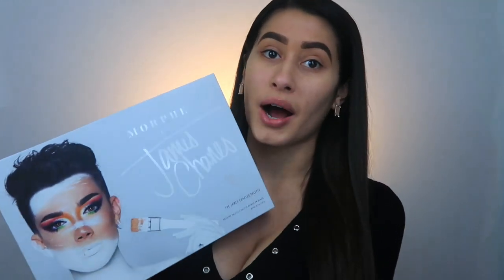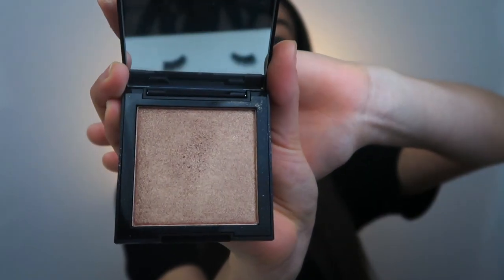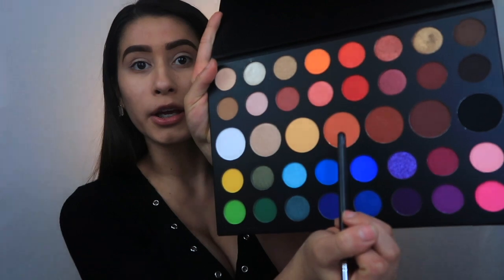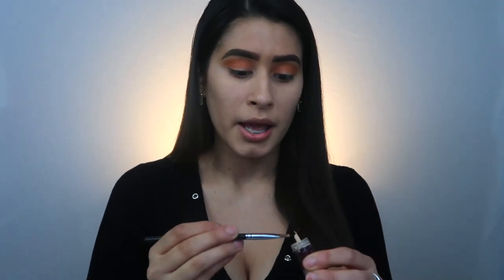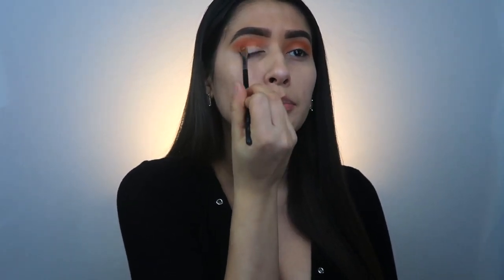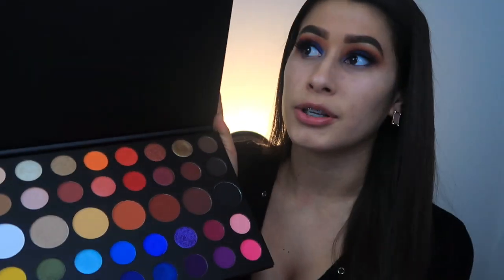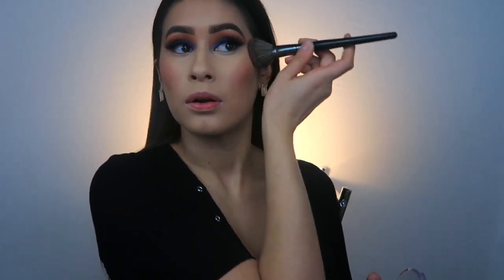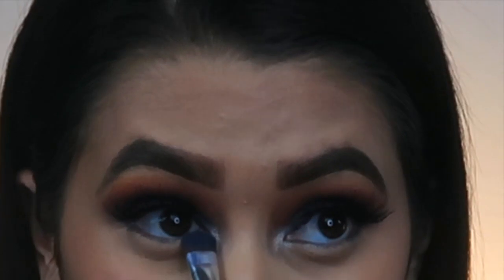James Charles X Morphe Review + Giveaway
Enter My Giveaway Click the Link and Follow The Rules Listed!

"Itati15" XOXOlashqueen: Instagram @xoxolashqueen

Thank you guys much for all the love and support love you guys! XOXO Until next time.